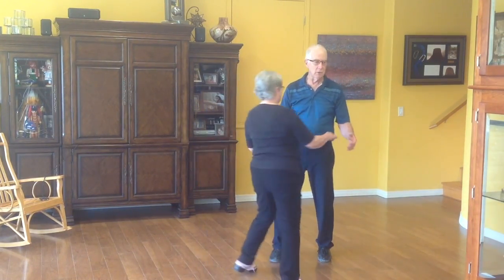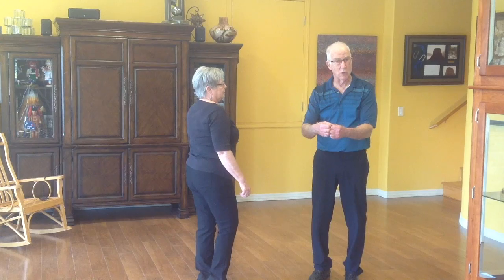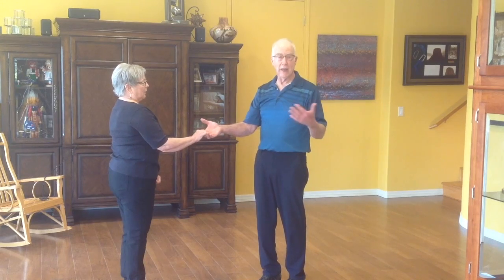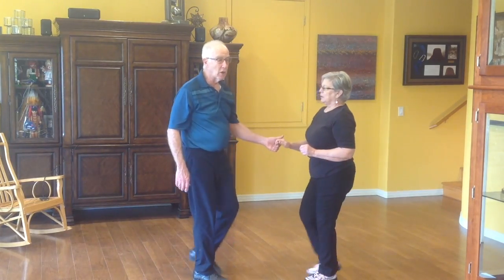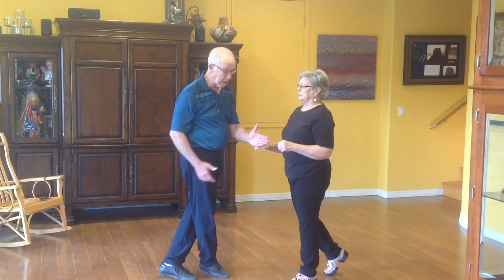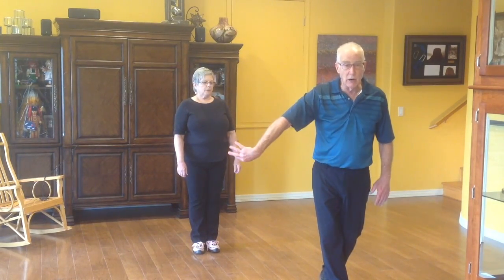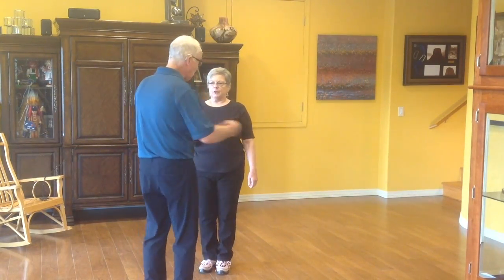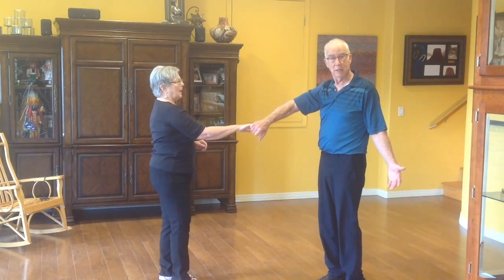ECS 28 Apache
This video is about ECS 28 Apache